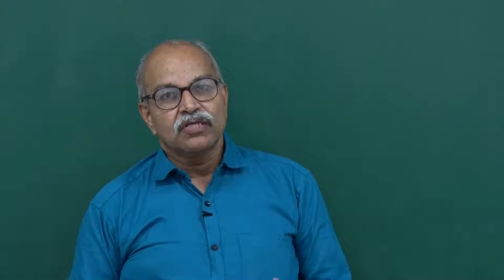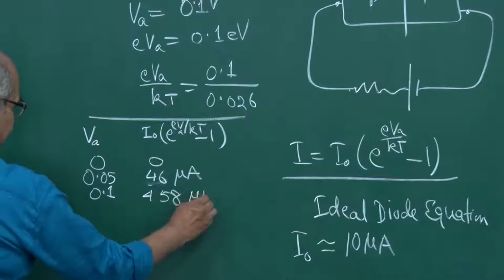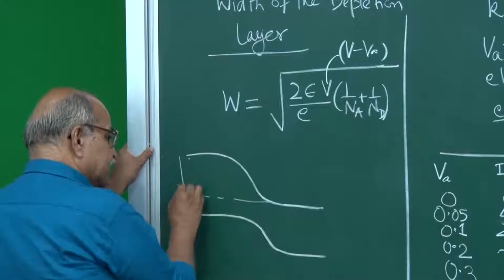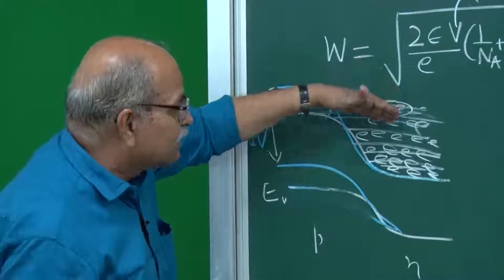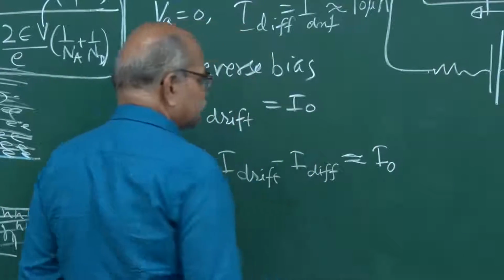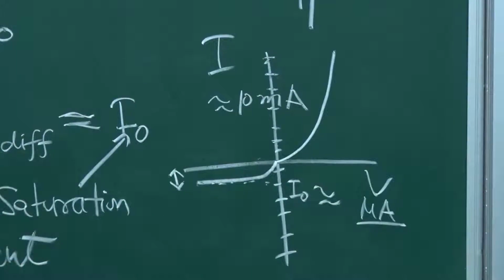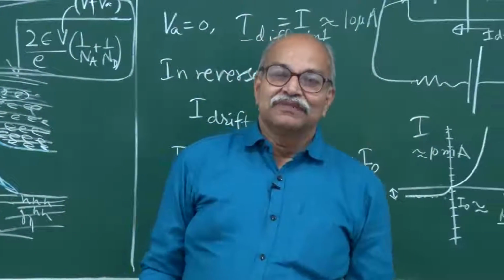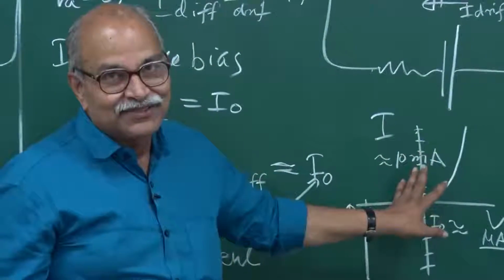W7 01 Have a Biased view